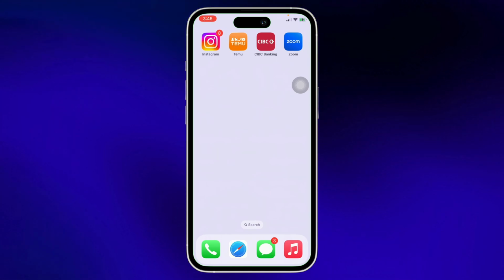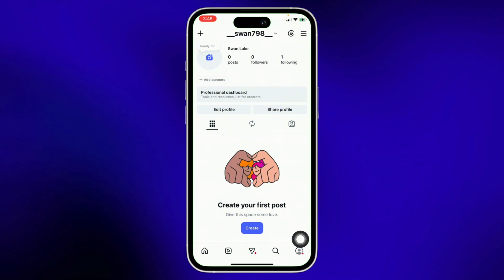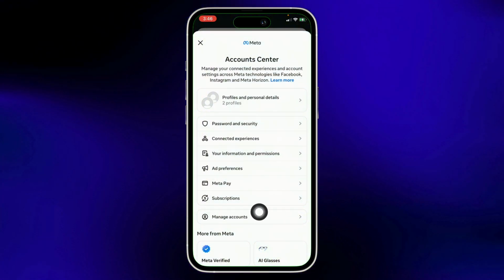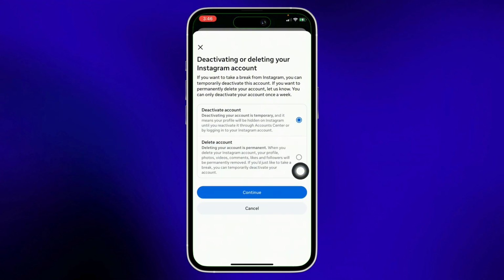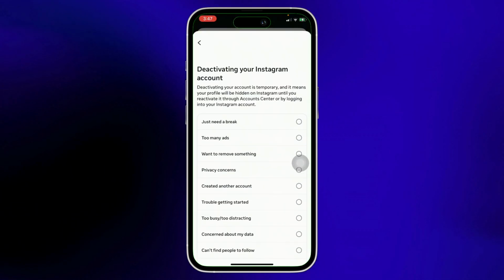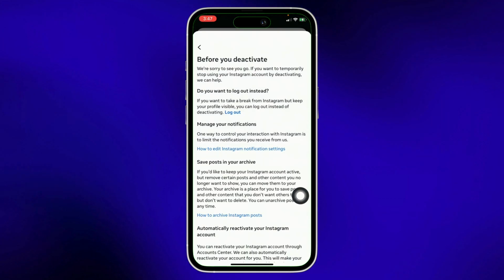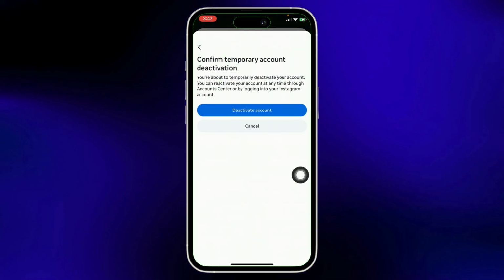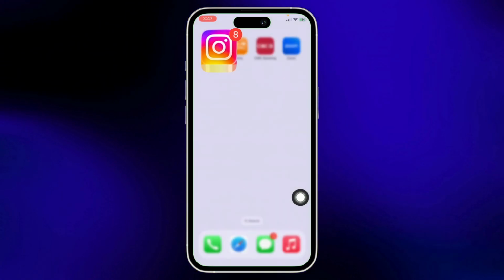How To Deactivate Your Instagram Account 2026 Working - Full Guide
Want to take a break from Instagram? 📱🔒 This step-by-step 2026 guide will show you exactly how to deactivate your Instagram account temporarily while keeping your profile, photos, comments, and followers safe for when you decide to return.

What You’ll Learn in This Video:
✅ How to deactivate your Instagram account on mobile and desktop
✅ The difference between deactivating and deleting your Instagram account
✅ What happens to your profile, posts, and messages after deactivation
✅ How to reactivate your Instagram account later
✅ Common issues and fixes when deactivation options don't appear

Whether you're taking a social media break, focusing on productivity, or simply want some privacy, this tutorial will help you temporarily disable your Instagram account quickly and safely.

📌 Chapters:
⏱ 0:00 - Introduction
⏱ 0:12 - How To Deactivate Your Instagram Account (2026)